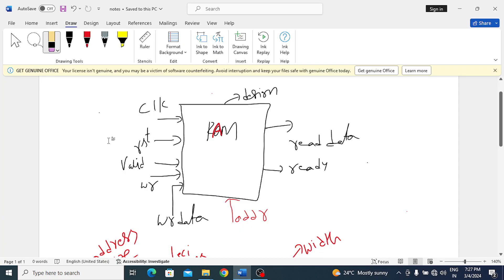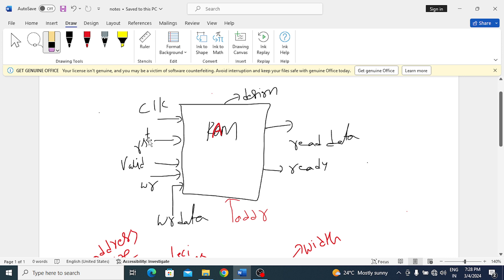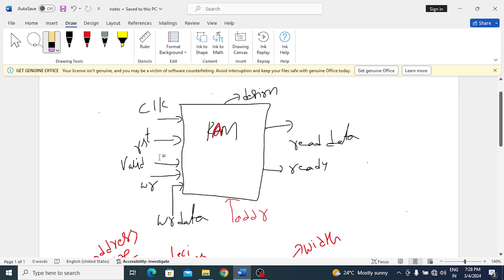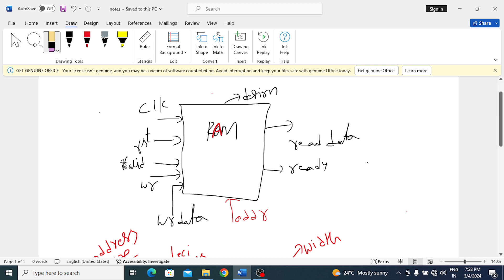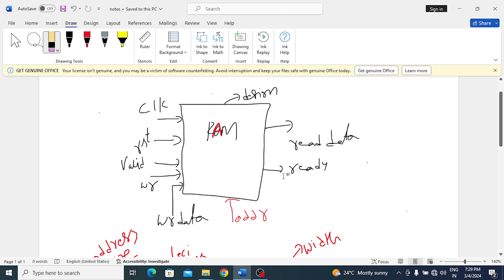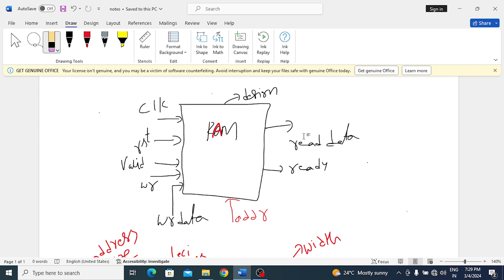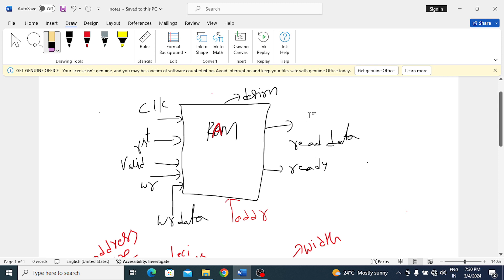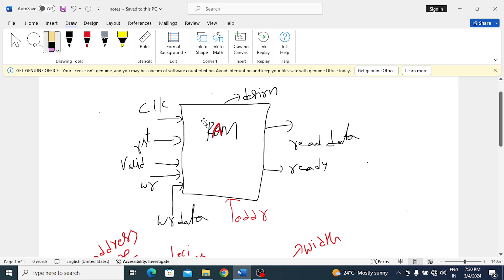APB vs memory project comparison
it's about APB and memory project comparison